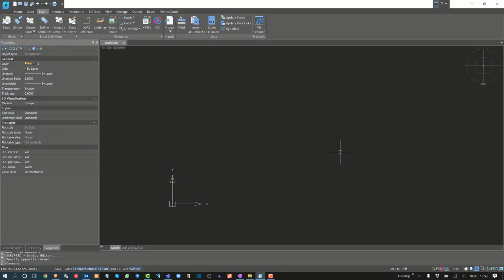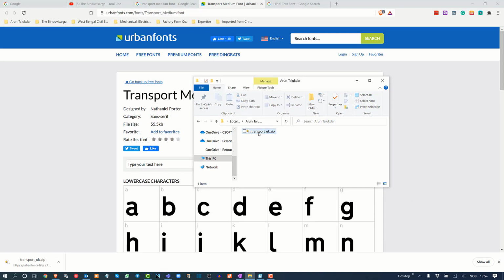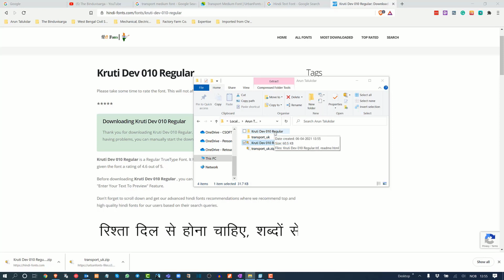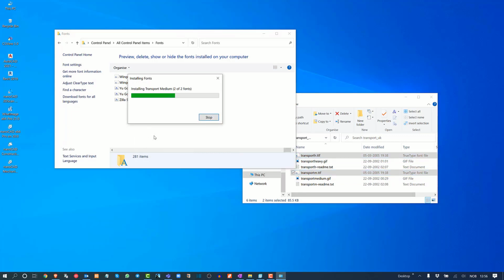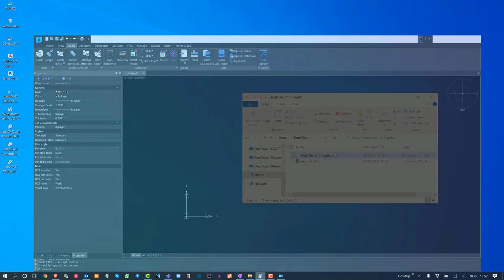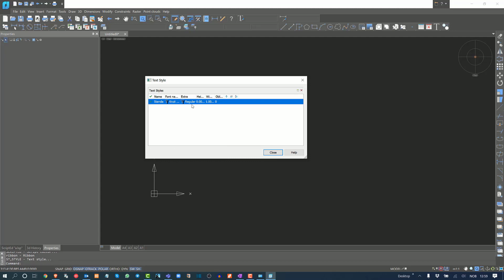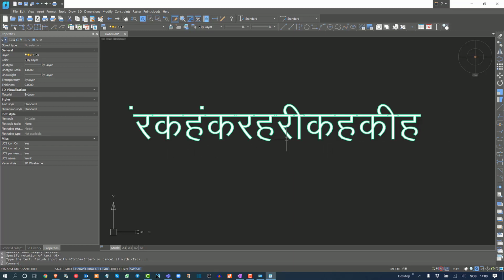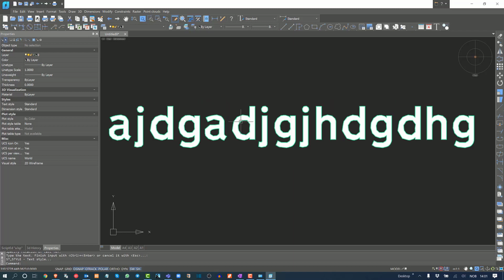How to use custom text font in nanoCAD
In this video you will learn about How to use custom text font in nanoCAD.

Other videos you might like nanoCAD How to?